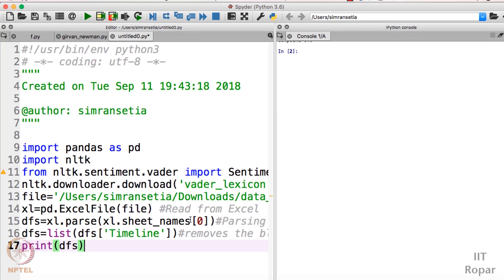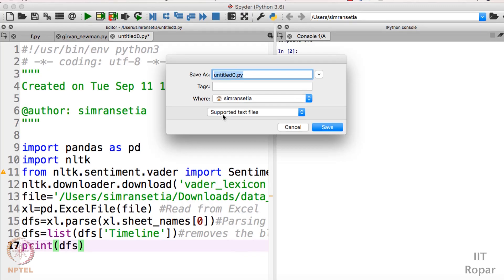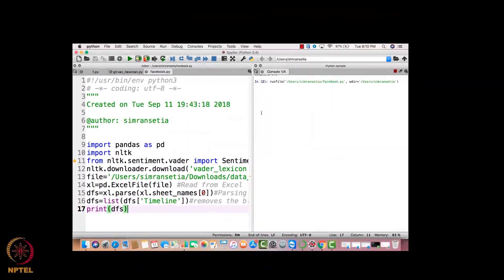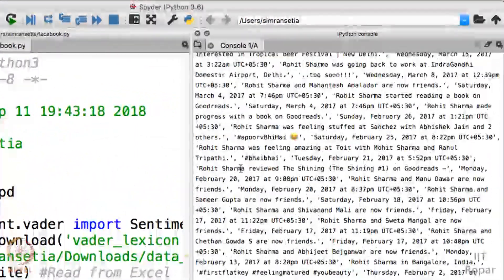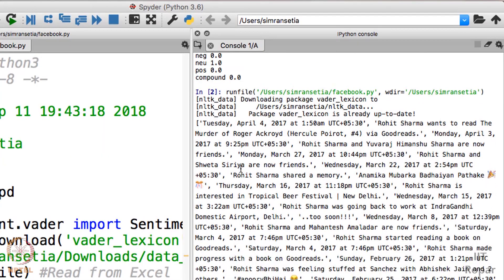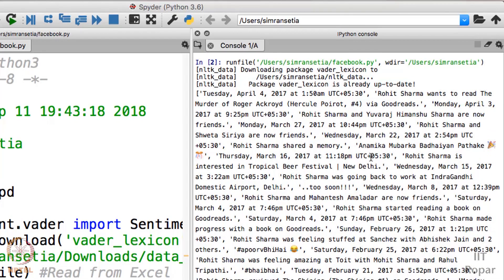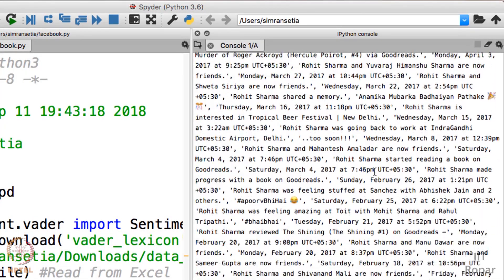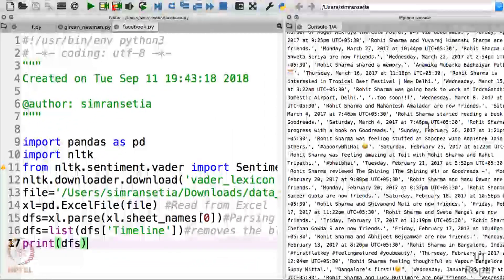Facebook Sentiment Analysis - Part 04